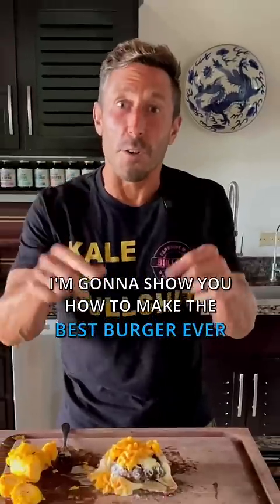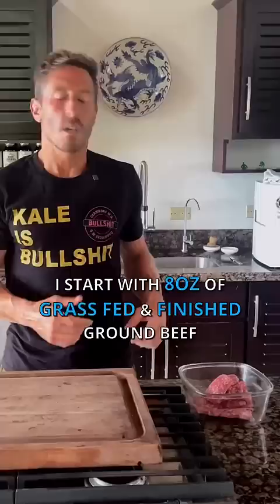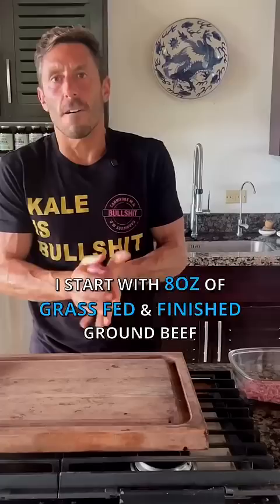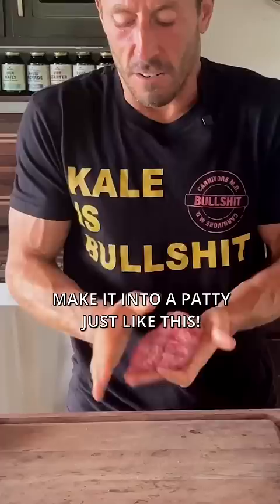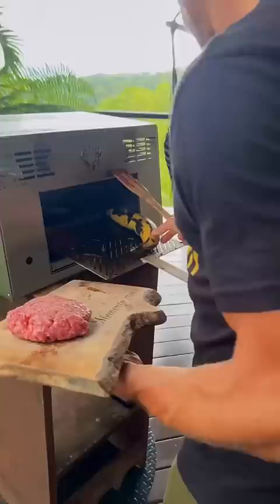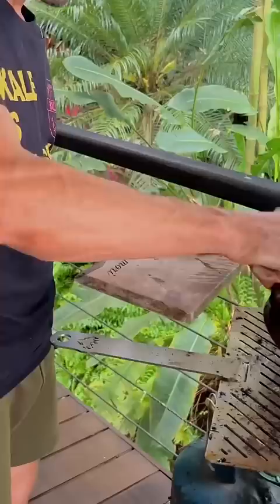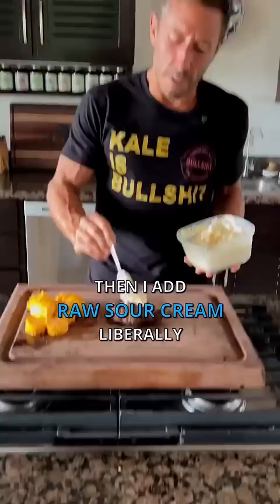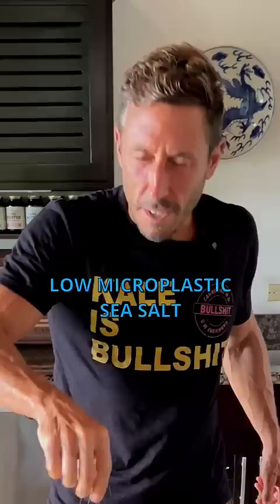Best burger ever